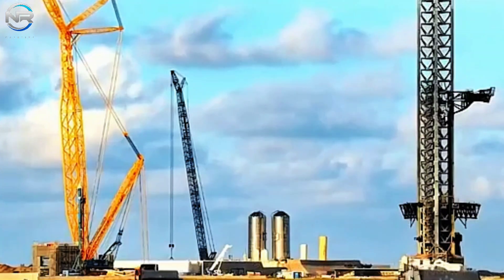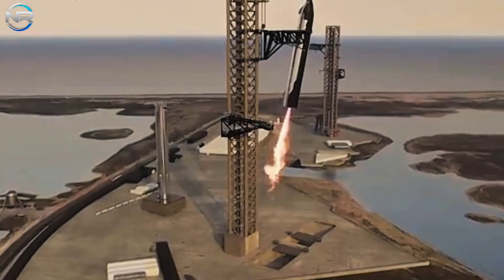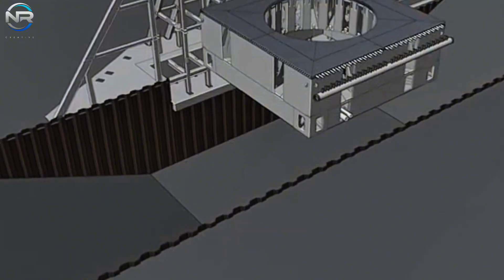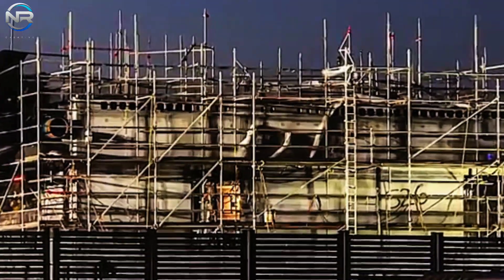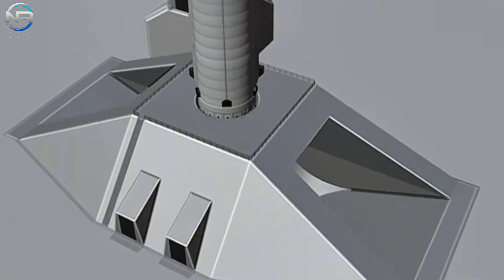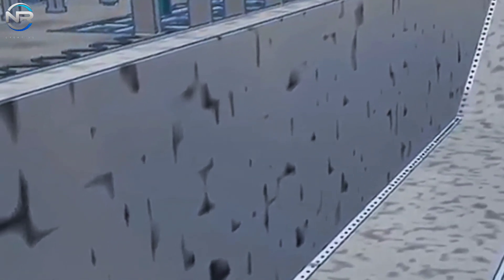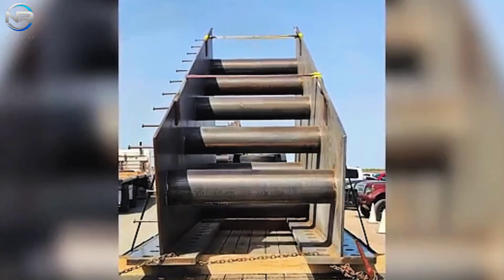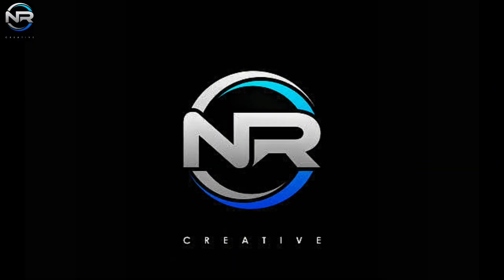SpaceX Announces New Starship Pad B Design, MORE Advanced Than Water Deluge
The foundation for the upcoming Starship era is slowly approaching its zenith. Designed with innovative enhancements that surpass the adjacent Pad A system, this launch pad is purpose-built to accommodate the ambitious goals and daunting challenges of future endeavors. As we look forward to Pad B reaching full operational capacity, let’s talk more, in today’s episode of NR STUDIO. The establishment of Pad B marks a significant transformation at Starbase, ushering in what could be called the “dual-tower era,” representing SpaceX’s Starship iteration of dual-launch infrastructure. This launch pad will incorporate several significant enhancements over Pad A, effectively increasing its reliability and efficiency. Its design can be described as consisting of three main components: the launch tower, the orbital launch stand, and the fire trench system. The launch tower will incorporate several significant structural and functional enhancements. The tower will be slightly taller than the current Pad A tower, likely to accommodate the next iteration of Starship version 2. Additionally, the sump mechanism designed to capture and stack Starship will be reduced in length. As stated by Elon Musk, these modifications are intended to streamline complexity and minimize redundancy, while maintaining efficacy. The blowpipe mechanism will undergo further refinement. Improvements will be made to the landing rail and pin system to achieve better compatibility with Starship’s landing pins, which are relatively smaller and shorter than those used on the Super Heavy. This suggests that Tower B will serve not only as a launch platform, but will also focus on facilitating Starship recovery efforts, thus advancing the prospect of full reusability. Construction of the launch tower has progressed at a noteworthy pace. Following the deconstruction of the obsolete infrastructure and the clearing of the surrounding area, the foundation was erected, and assembly of the tower segments began. Notably, this process was completed in just 1 day. Between July 11 and August 21, SpaceX leveraged the expertise gained from the construction of Pad A. Following this accelerated assembly, attention shifted to the development of the Flame Trench System, which resulted in a temporary halt to activities related to the launch tower. It was not until early this year that real progress on the tower began again. By the end of January, the section dedicated to the blowpipe was in the process of being strategically repositioned. The support frame for the blowpipe stack was then built along the tower, providing a foundation for additional installations. Shortly thereafter, the blowpipe rail system was lifted onto the frame, facilitating the installation of the primary arm.